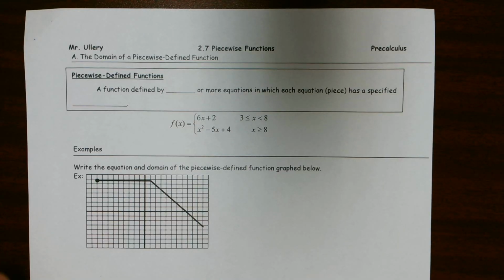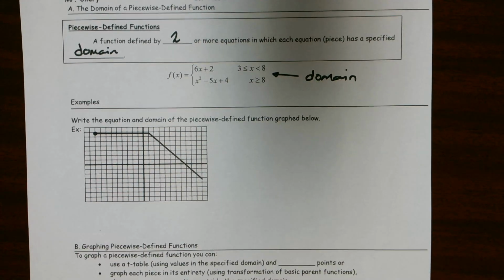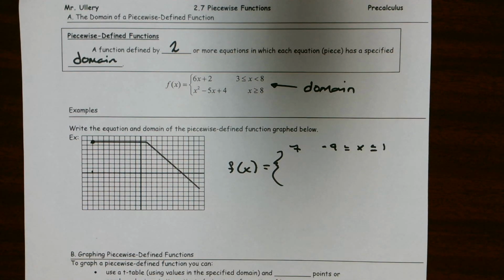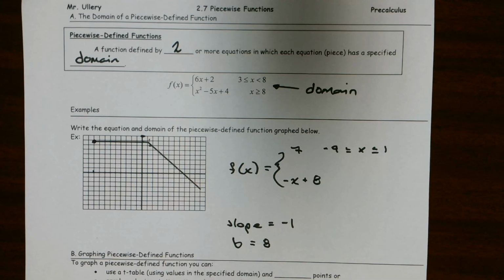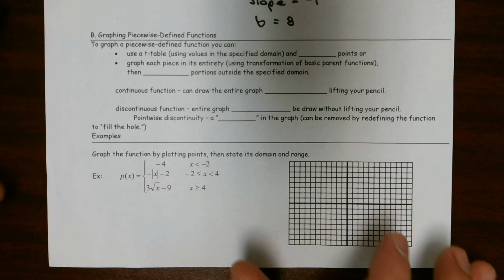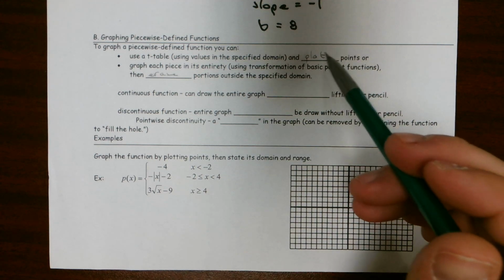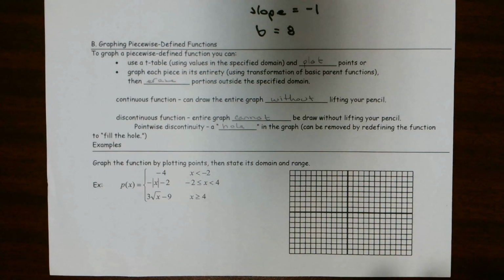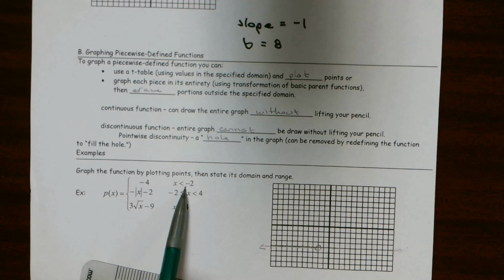Precalculus 2.7 - Piecewise Functions